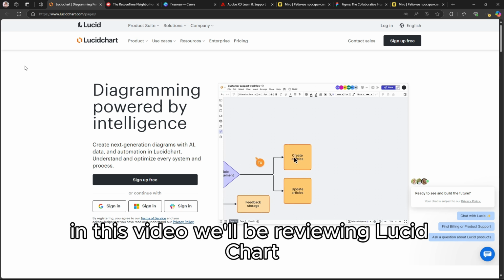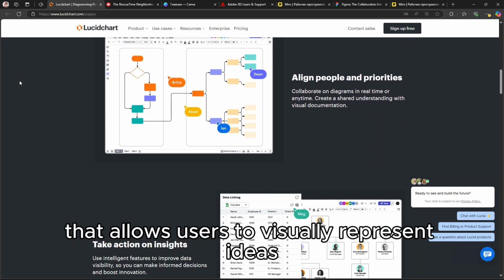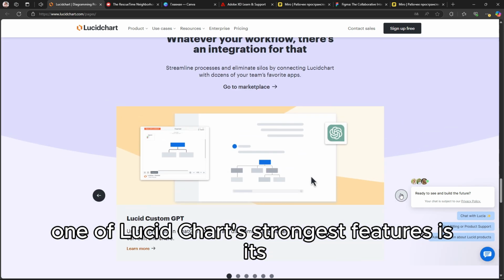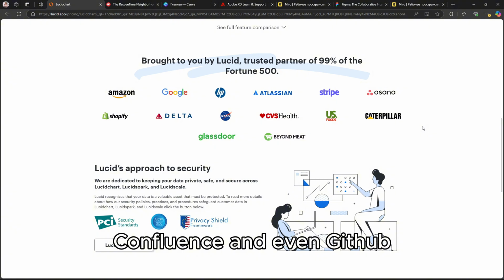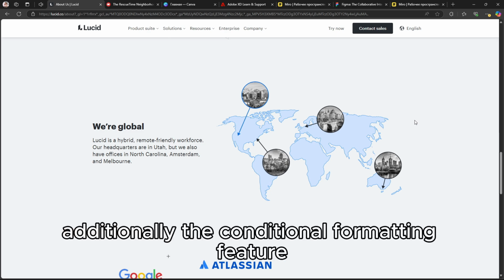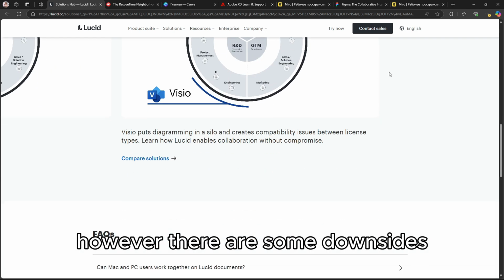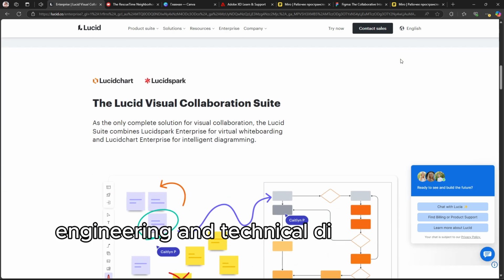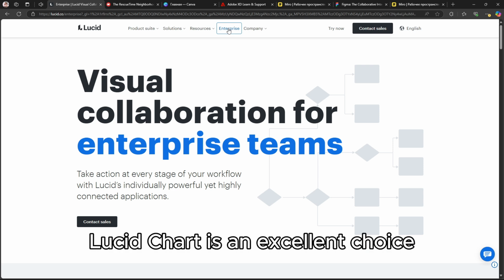Lucidchart Review - Usage Experience